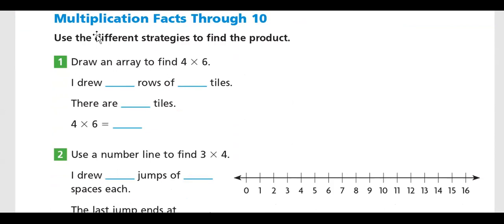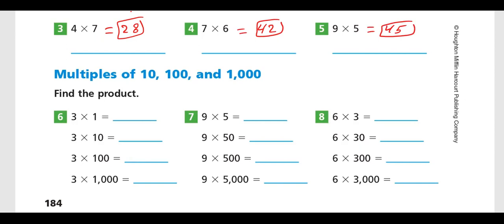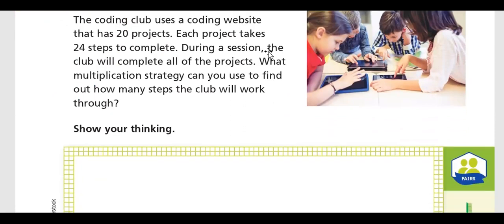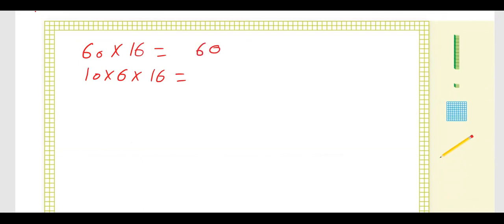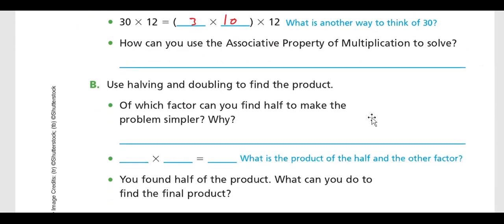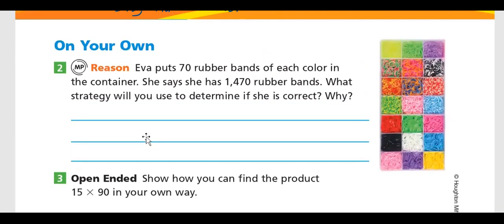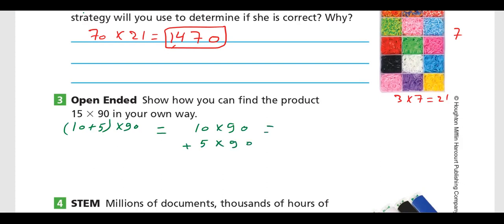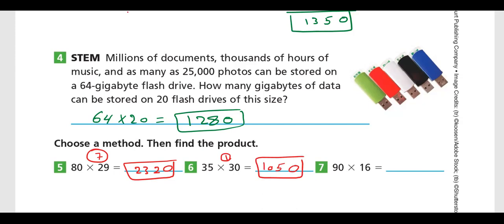G4-Into Math-M8-L1 Multiply with Tens.mp4